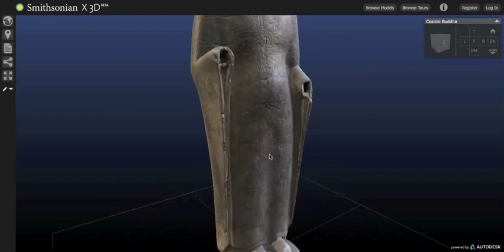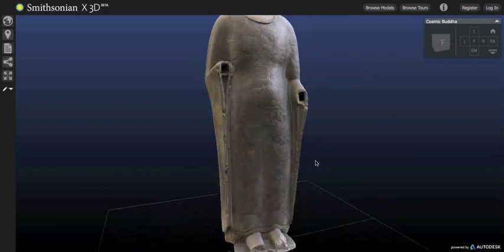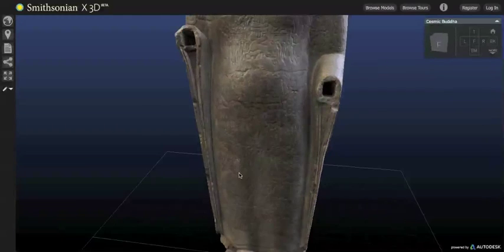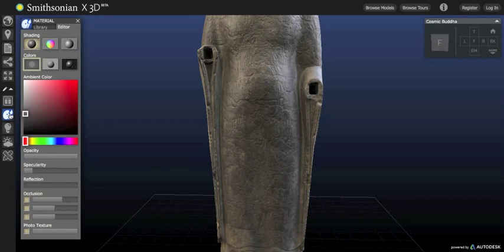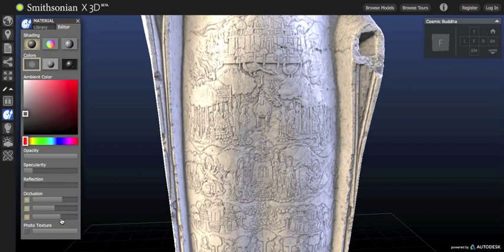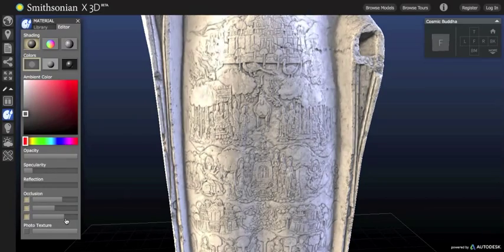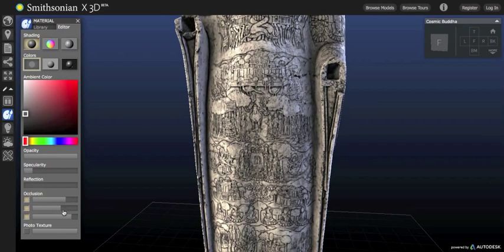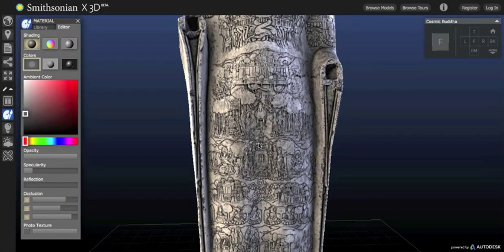Hidden Features of 3D Explorer - Ambient Occlusion Maps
Watch this video and learn how to use the Smithsonian 3D Explorer's ambient occlusion map tools to pull out surface detail that is hard to see with the naked eye. Ambient occlusion maps allow you to darken areas of high curvature and lighten areas of low curvature.